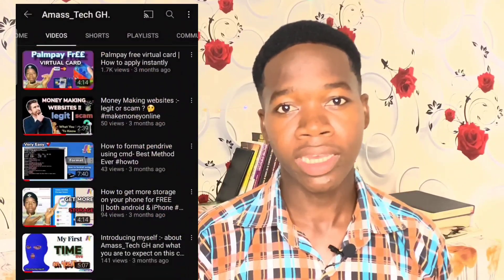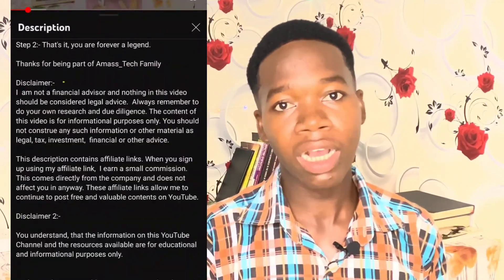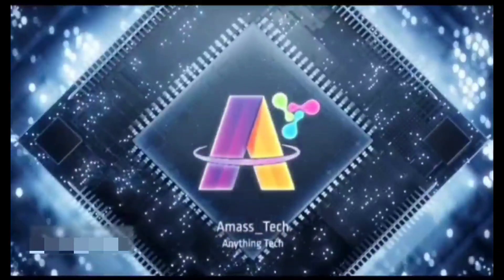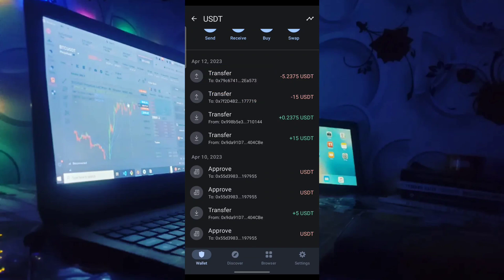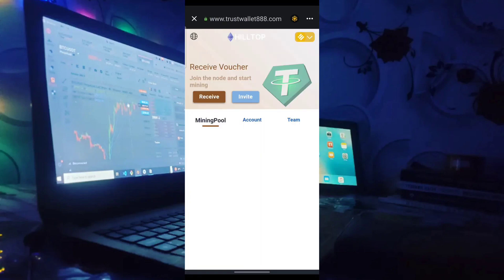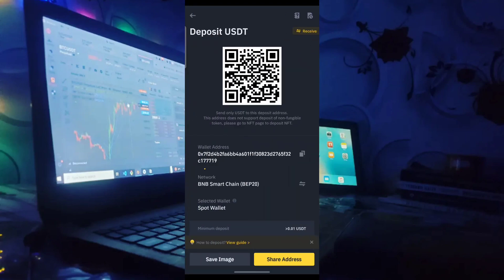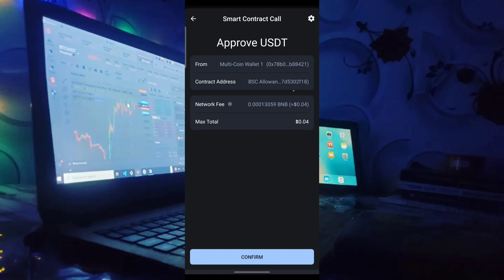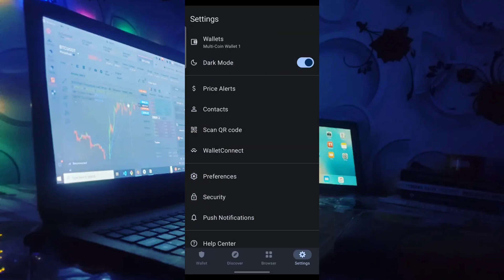Preventing Trust Wallet Smart Contract Scams: Revoking Access Tutorial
In this video, we will talk about Trust Wallet Smart Contract Scams and how to prevent them. Trust Wallet is a popular mobile wallet that allows users to manage and store their cryptocurrencies securely. However, criminals have found ways to exploit the trust of users and trick them into granting access to malicious smart contracts. This can result in the loss of funds or personal information.

In this tutorial, we will show you how to revoke access to a smart contract on Trust Wallet. Revoking access is an important step in preventing Smart Contract Scams. We will guide you through the process step by step, so you can be confident in securing your Trust Wallet account.

First, we will explain the basics of Smart Contract Scams and how they work. We will then move on to the practical part of the tutorial, where we will show you how to check your smart contract list, identify the malicious ones and revoke access to them.

By the end of this tutorial, you will have a good understanding of how to protect your Trust Wallet account from Smart Contract Scams. You will be equipped with the necessary knowledge and tools to take control of your wallet's security.

Watch this video and take the necessary steps to secure your Trust Wallet account. Trust us, it's worth it!

Recommended site for cheap domain hosting 🔻
StormerHost 🔻

 The Best Ai website ( tool) to write articles 10x faster 😎🔻

How To Get Cheap Domain Names for WordPress Sites and Hosting🔻

We have taken reasonable steps to ensure that the information presented in this video and/or in any other video on this channel, is accurate,  but we cannot represent that the methods(websites) mentioned on this channel are free from flaws. You  expressly agree to not rely upon any information contained in this tutorial video

video Chapters
〽️ Trust Wallet Scam Awareness 00:00-05:30
Smart Contract Scams on Trust Wallet 05:31-11:01
Revoking Access on Trust Wallet account and Tokens  11:02-15:17